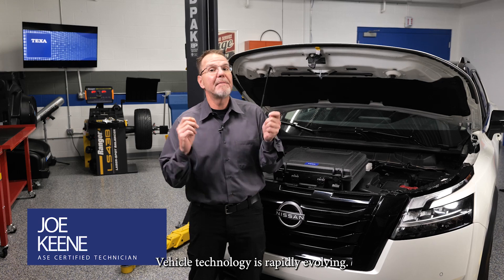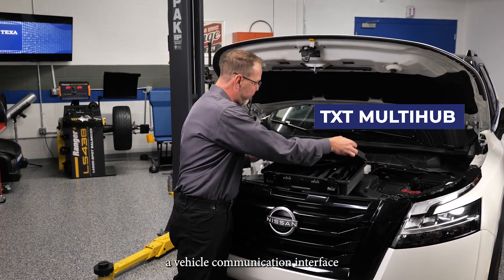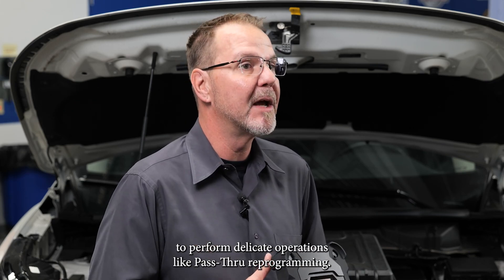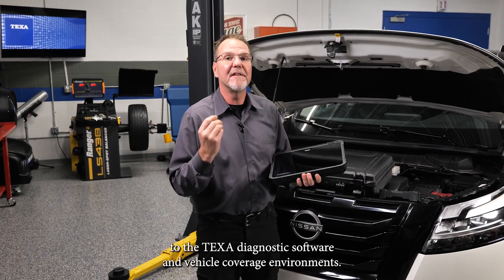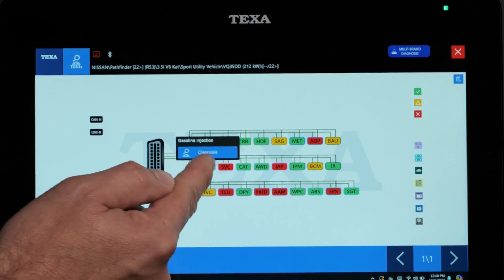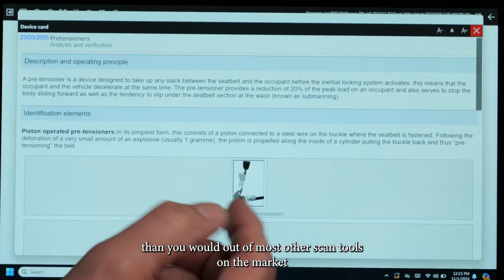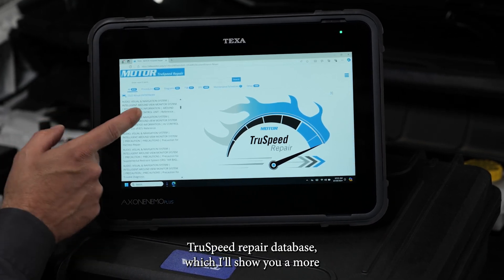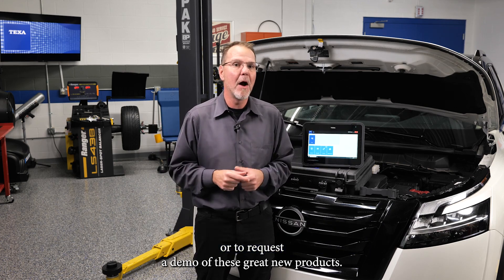TEXA AXONE NEMO PLUS Car with TXT MULTIHUB Package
Stay ahead with the TEXA AXONE NEMO PLUS Car with TXT MULTIHUB package—a comprehensive diagnostic tool for cars, HD trucks, off-highway vehicles, powersports, and marine. Designed for precision, this system offers features like bi-directional controls, animated wiring diagrams, and OE-level coverage.

Easily monitor battery voltage, access advanced resets, and unlock code-specific technical bulletins. With free MOTOR True Speed database access and TEXA’s industry-leading support, diagnostics have never been more efficient.